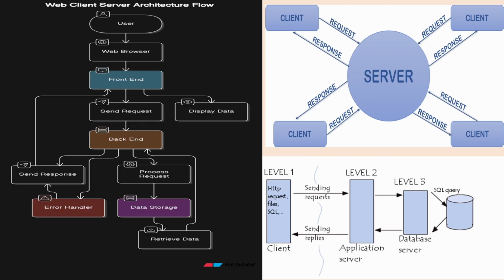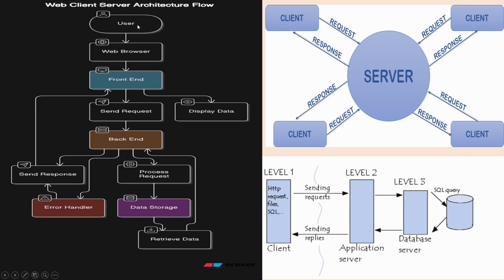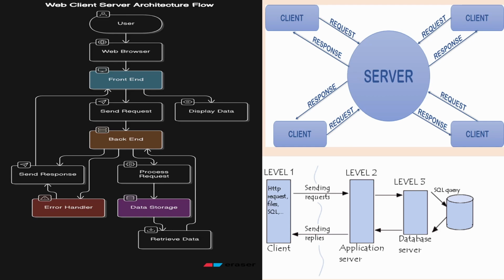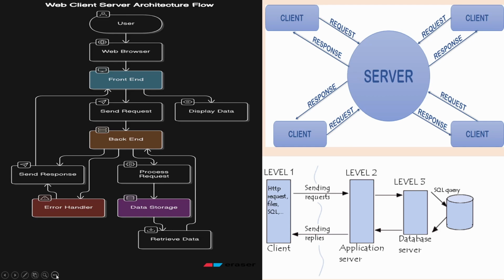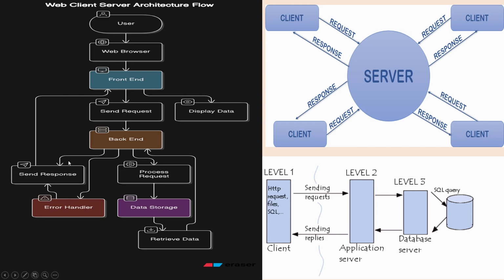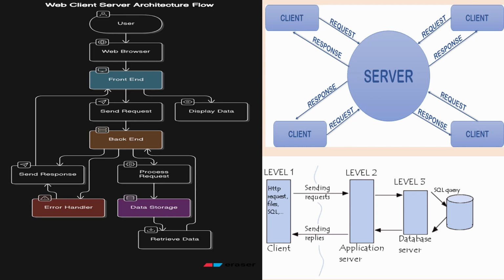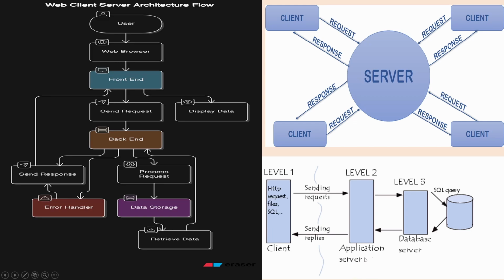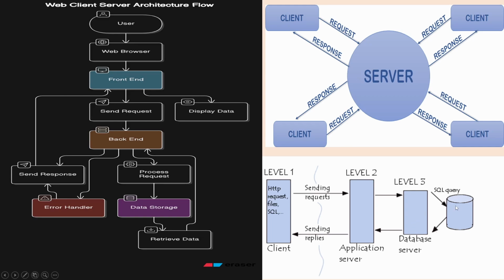Web Application Architecture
Web Application Client-Server Architecture is a foundational model for how web applications work. It describes how the client (usually a web browser) and the server (where the web application logic and data reside) communicate over the internet.
Client:

    The front-end interface that users interact with.

    Typically runs in a web browser.

    Sends requests to the server (e.g., to view a page or submit a form).

Server:

    The back-end where application logic, data processing, and storage happen.

    Receives and processes client requests.

Database (often part of the server side):

    Stores application data.

    The server queries the database as needed to respond to client requests.

    Sends back responses, often in HTML, JSON, or XML formats.

This architecture allows for scalable, interactive, and dynamic web applications.